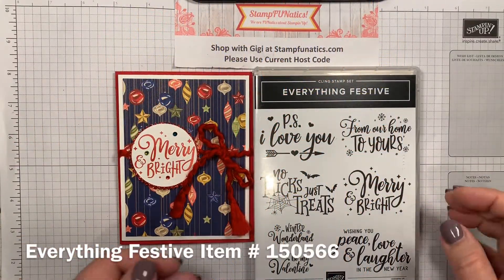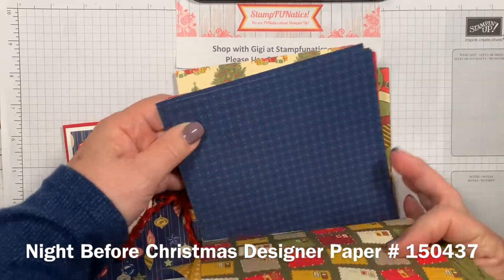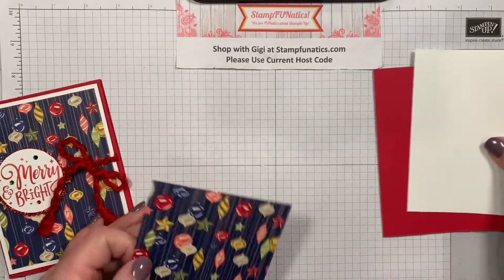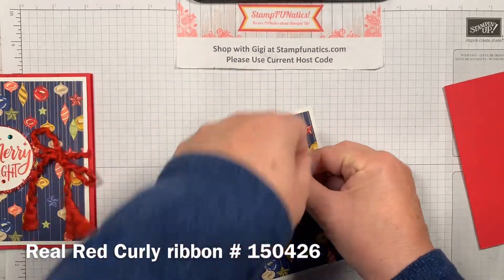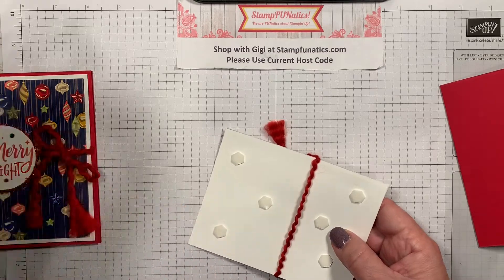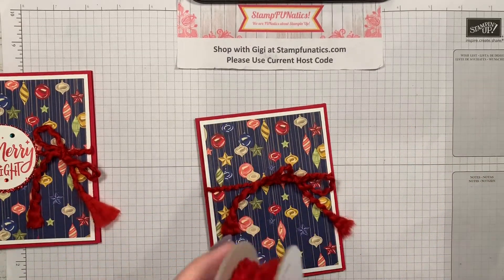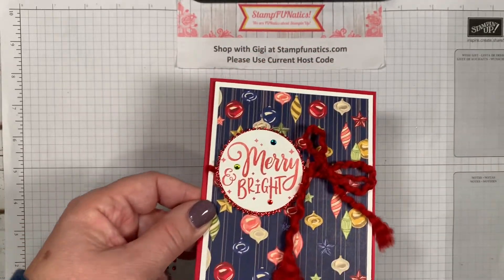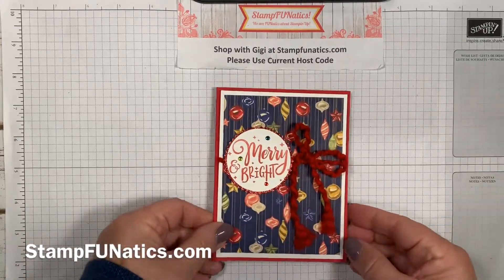StampFUNatics! Merry & Bright Christmas Card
StampFUNatics! Merry & Bright Christmas Card, enjoy this easy to make card.